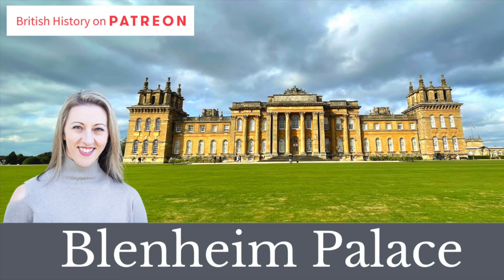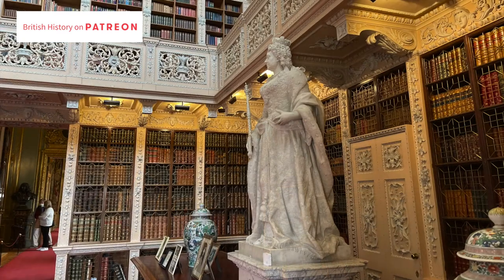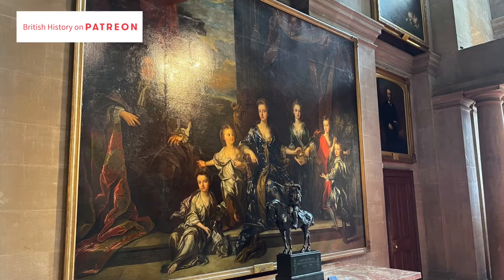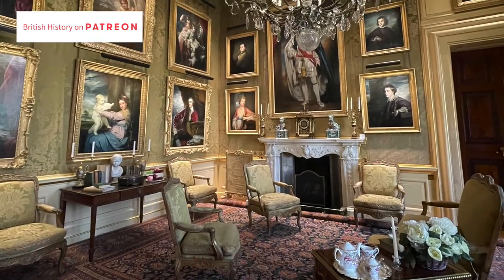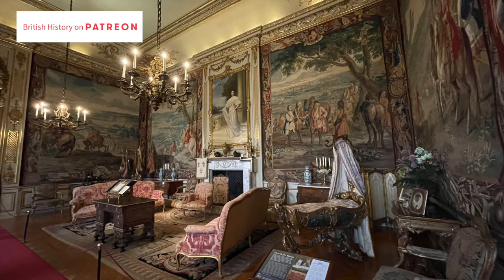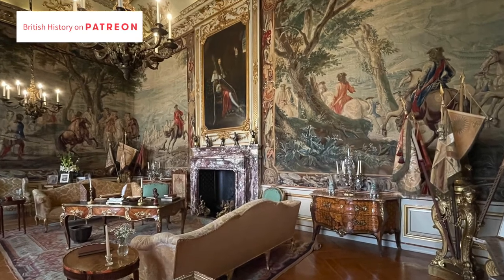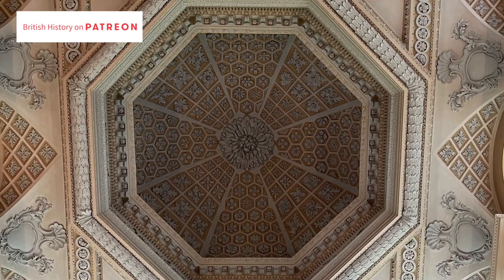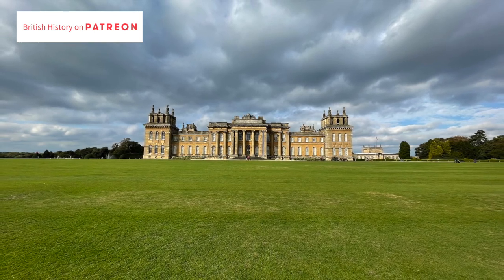Blenheim Palace. The Palace with no king (or queen for that matter) | Virtual Tour Series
Come with me to explore the incredibly decorated rooms of Blenheim Palace, built by the 1st Duke and Duchess of Marlborough, while exploring its interesting history.
Support this channel and get lots of extras by joining the British History Club to enjoy early access to content, exclusive blogs, discounts on British History Events and take part in Historical Book Club! All for £5/month.

You can also give me one off support by donating

for full details of history tours and events.

About Philippa
Philippa is a Historian and History Event Organiser

Philippa Lacey Brewell lives in Central England and is well respected in her field as a historian and tour guide. She is the owner and founder of British History Tours, a tour company for those who love British History.

Philippa entertains thousands each week with her videos and stories from across the UK and British History. This ability to engage an audience, as well as being an expert in traveling the historical sites of the UK, makes her your perfect guide.